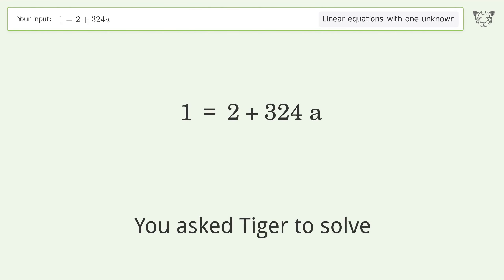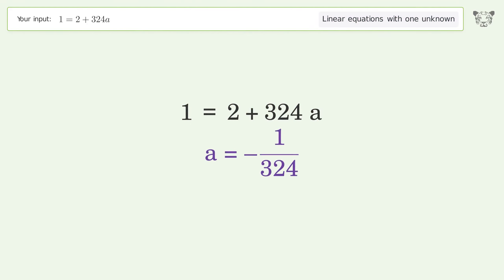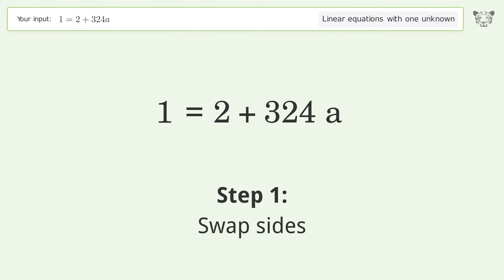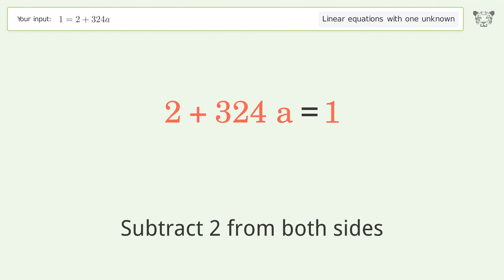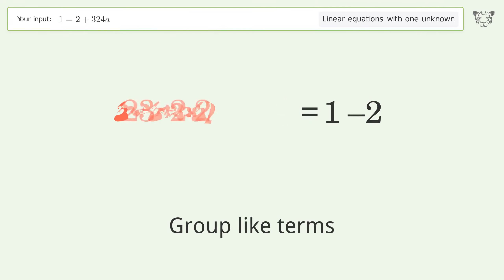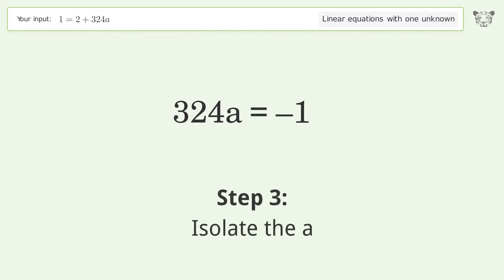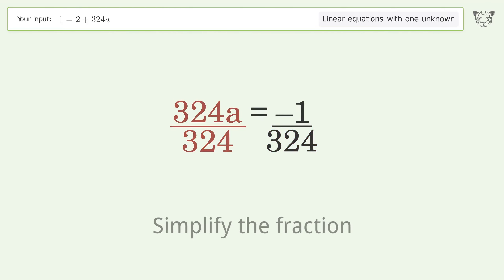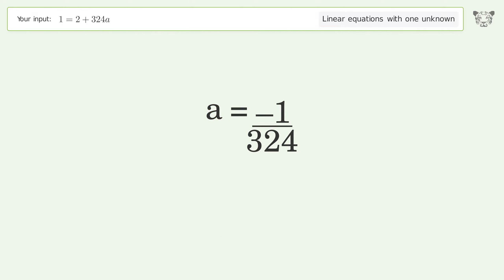Linear equation with one unknown: Solve 1=2+324a step-by-step solution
Solving 1=2+324a using the linear equation with one unknown solver

for a step-by-step and more tips and tricks for dealing with linear equations with one unknown.